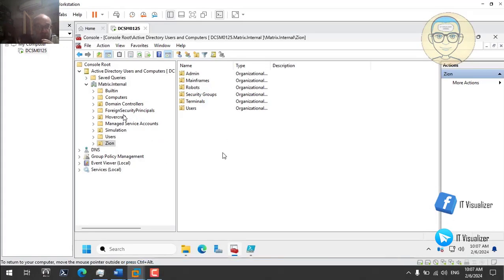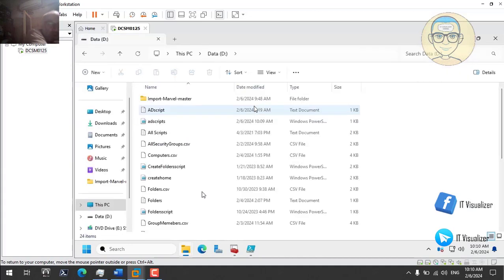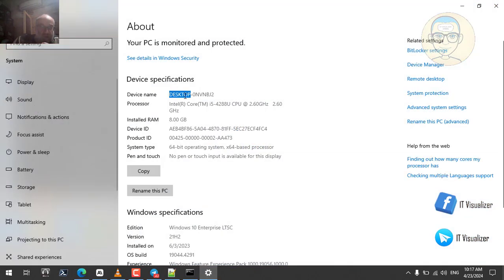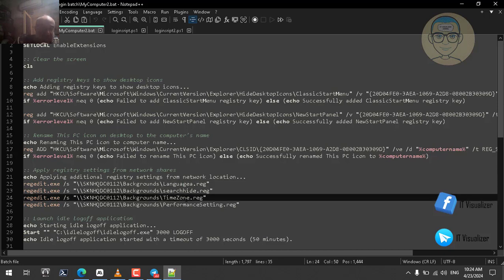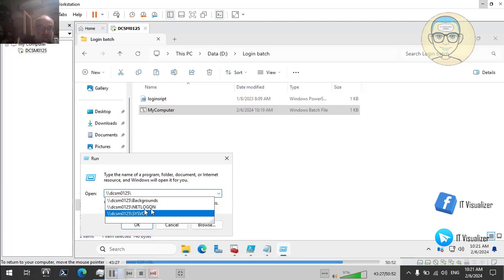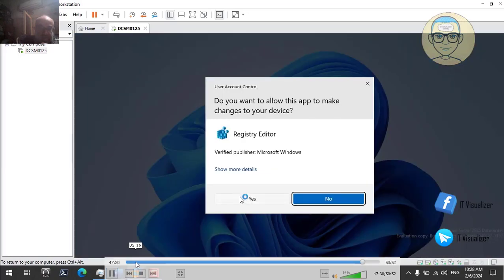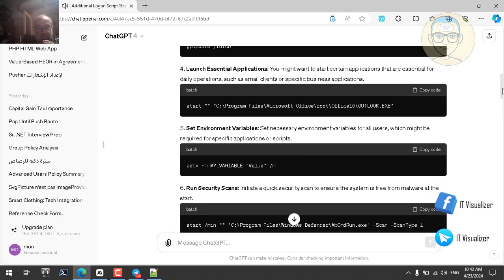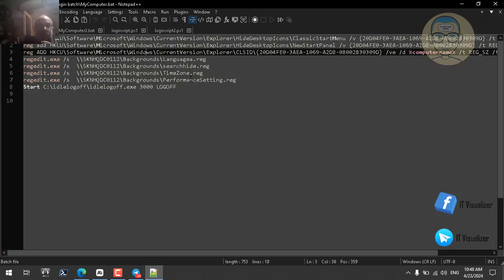5-Active Directory Logon script and Domain admins and Enterprise Admins Permissions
5-Active Directory Logon script and Domain admins and Enterprise Admins Permissions